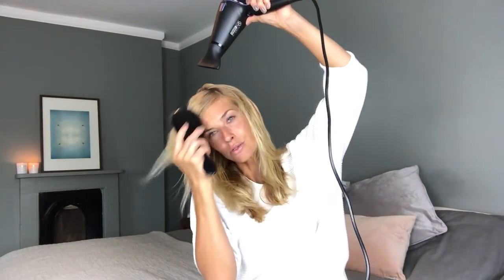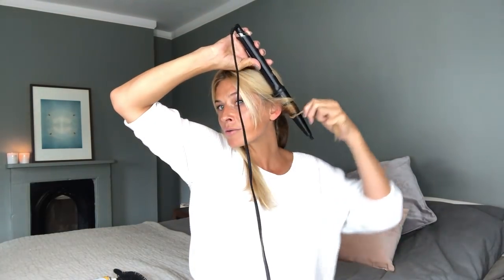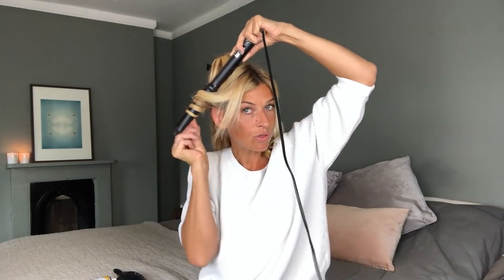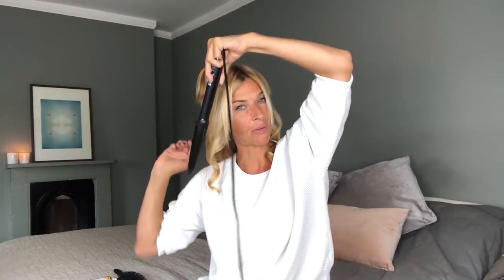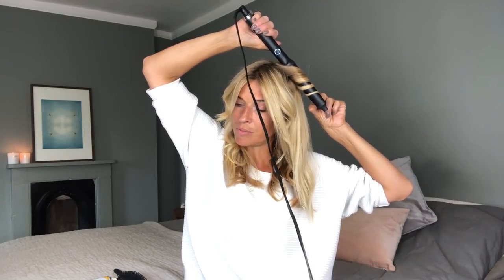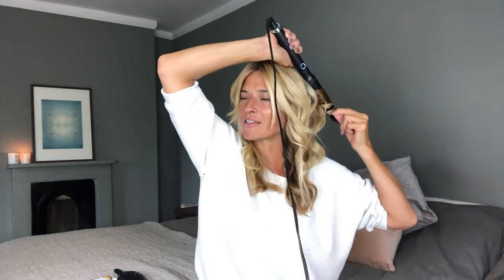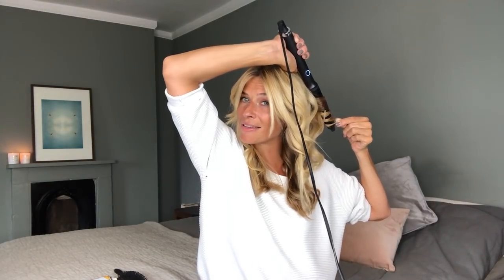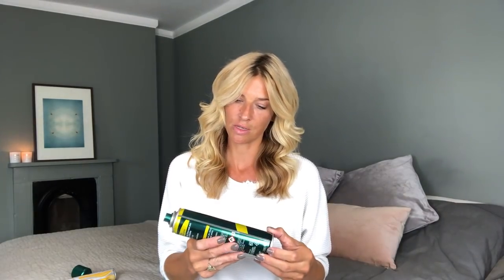How I style my hair | Curling wands for beach waves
How I style my hair for that perfect beach wave look. The curling wand I use and how I do it.

Once you've got the hang of it you can do this hairstyle with your eyes closed! Its just a matter of trial and error.

I've linked all the products devices I use below.

Products used:

Shampoo for reducing any brassy tone to your hair

John Frieda Conditioner

Mason Pearson hairbrush

Curling wand

For perfect beach waves add a salt spray